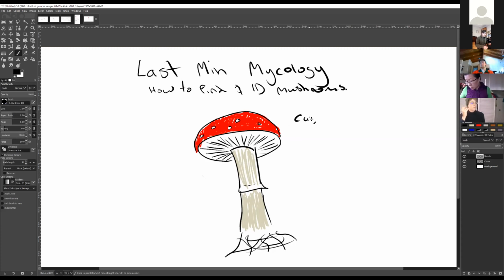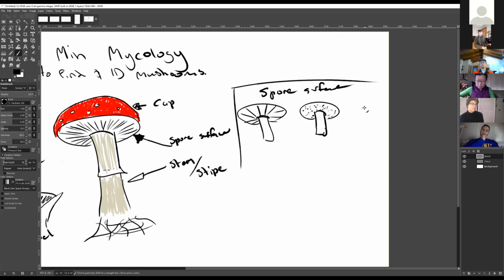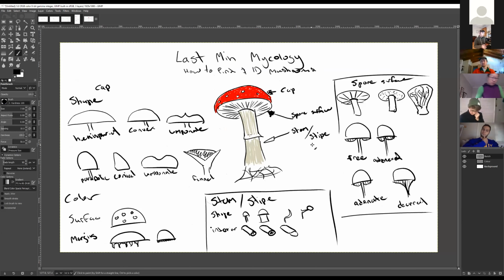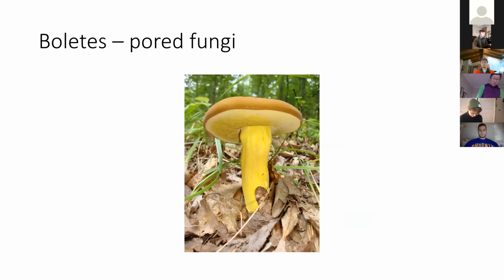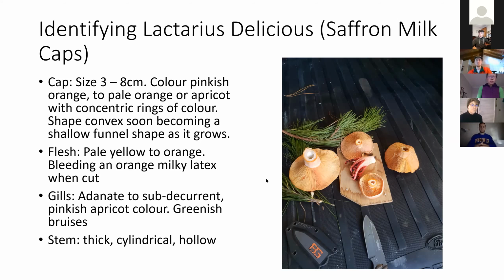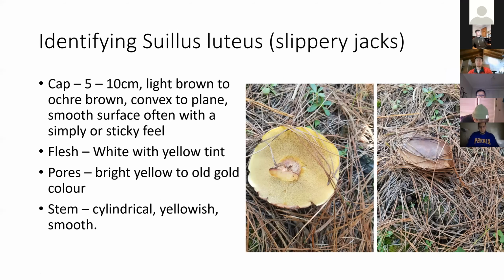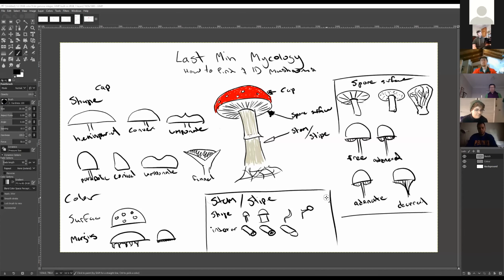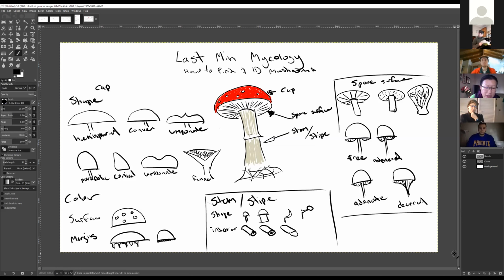Last Min Mycology: How to Identify and Find Mushrooms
This is an upload of a Zoom class on how to identify mushrooms done for the UTS Outdoor Adventure Club.
It covers:
-types of mushrooms
-mushroom terminology
-ethical harvesting
-identifying edible mushrooms and where to find them
-cooking mushrooms

Keep in mind this is not an exhaustive analysis of mushrooms just a short guide to get you interested. Remember, if you dont know what it is then DONT eat it.